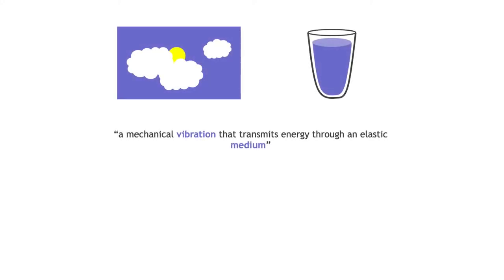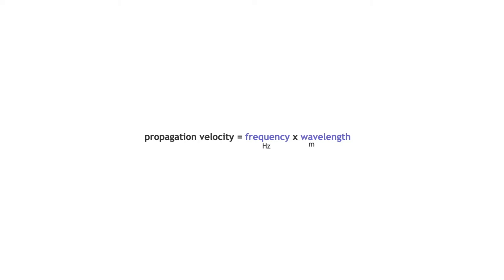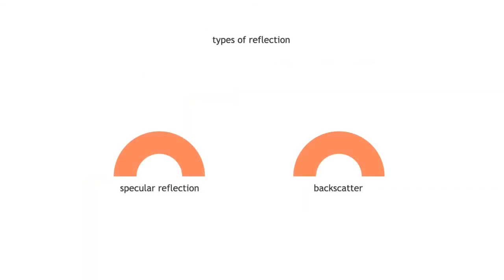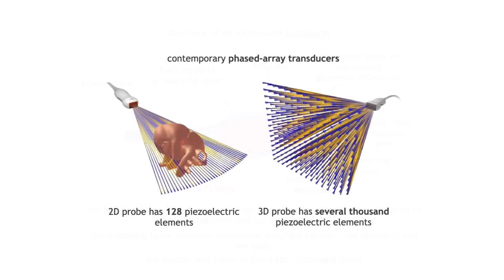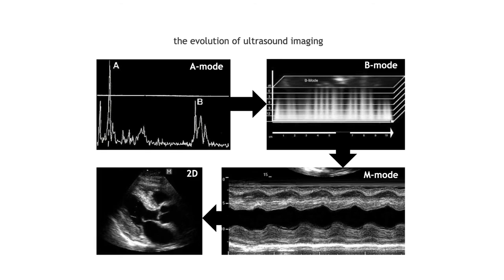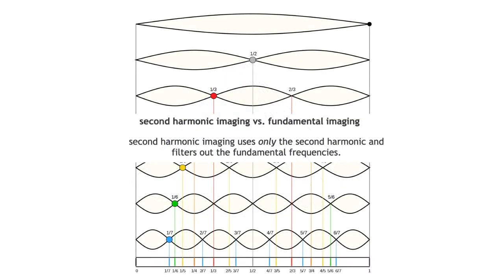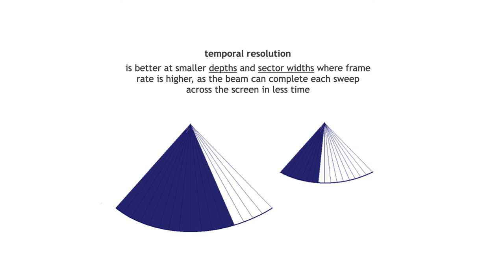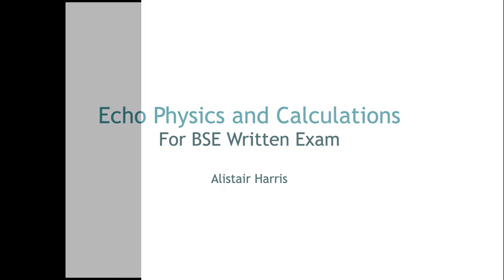Ultrasound Physics | British Society of Echocardiography Theory Exam Revision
Good luck to all who are sitting the British Society of Echocardiography Theory Exam on Wednesday 14th October 2020. This half hour lecture was recorded a couple of days ago to help you brush up on your ultrasound physics!

Ultrasound physics questions form a GUARANTEED proportion of the theory exam and so if you understand the concepts, it'll set you up for a good overall score.

Good luck!

Use these links to skip to different topics:

Chapter 1 | Sound Waves | 00:18
Chapter 2 | The Travelling Wave | 07:06
Chapter 3 | The Transducer | 13:00
Chapter 4 | Image Formation | 16:59
Chapter 5 | Image Resolution | 23:50
Chapter 6 | Image Artefatcs | 30:45

1) Are you a cardiac physiologist, or training to be one?
2) Do you want to become an expert in your field?
3) Do you want to be surrounded by like-minded, driven and enthusiastic people?

If the answer to these 3 questions is YES, then you are in the right place. Welcome to this growing cardiac physiology community. Watch the videos, learn, ask questions, share knowledge.